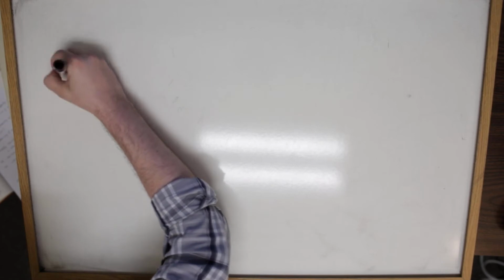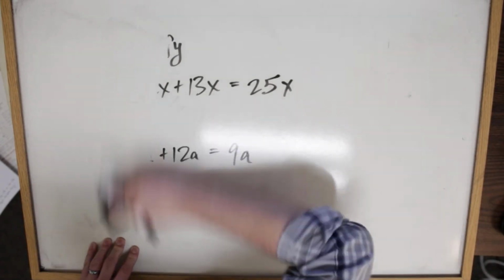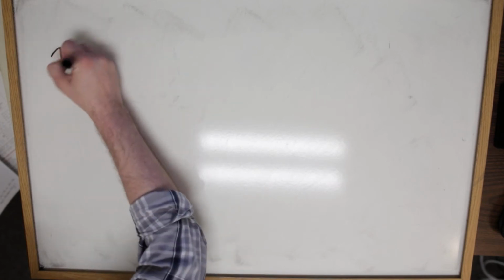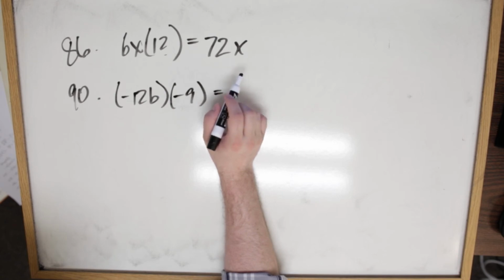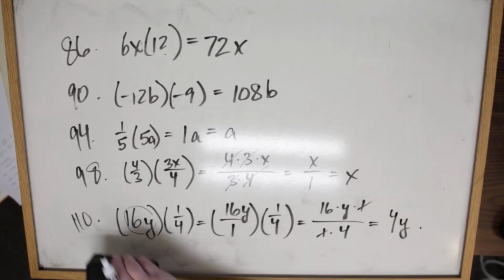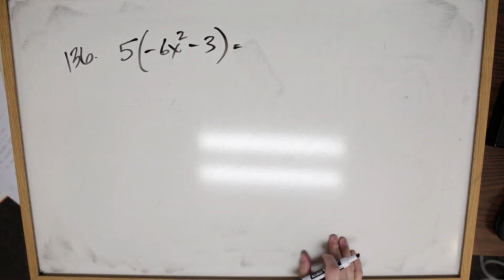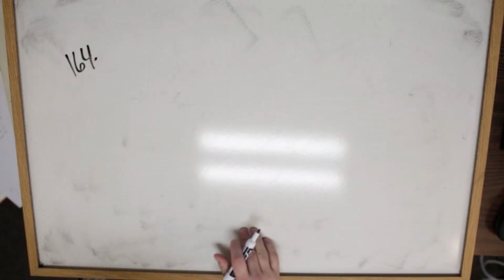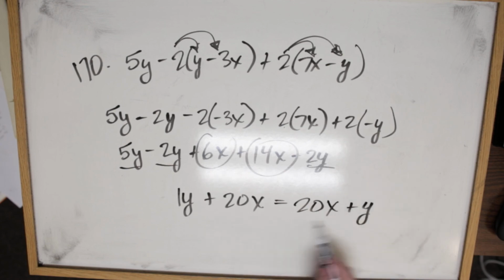Section 2.2 - Simplifying Variable Expressions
Quick note: I forgot to switch to the notes early on... just download them and follow along with me... I switch back to them later for reference when working on examples.